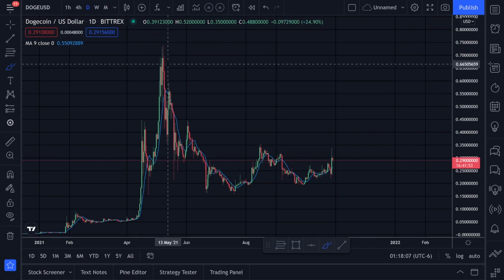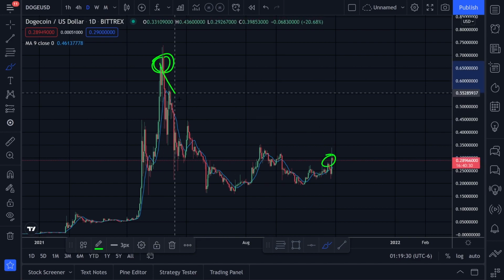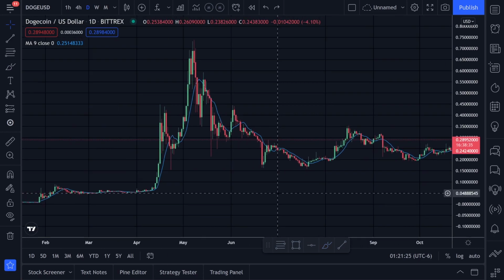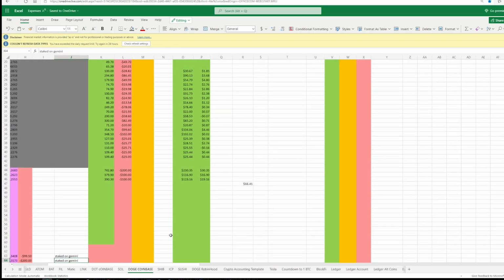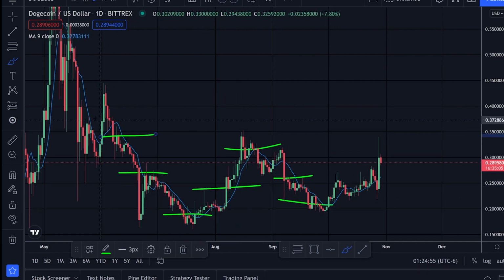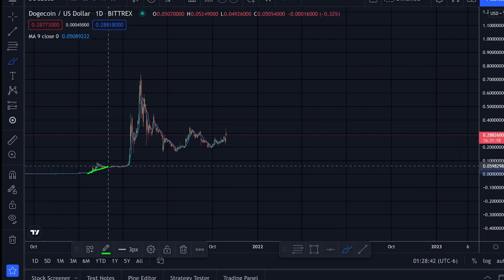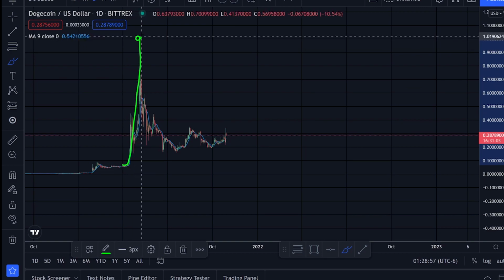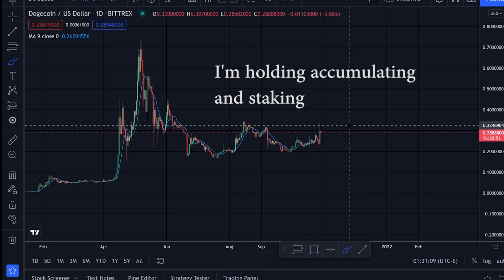Dollar Cost Averaging Strategy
Answering a viewers question on how to get your average lower.
This is how I would go about it. In general use risk management and dollar cost average in and out. To try to avoid getting too stuck in a single position.
Also only invest in the things you really like or care about and you have done the due diligence.